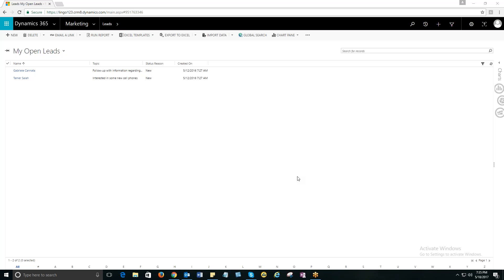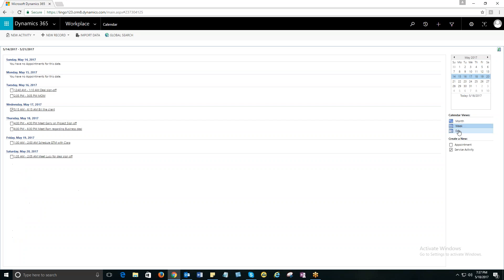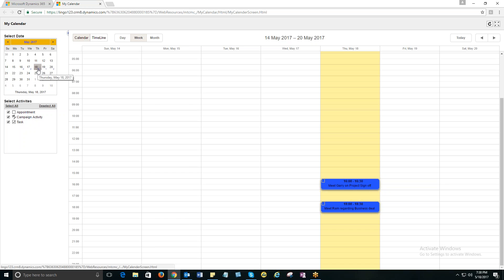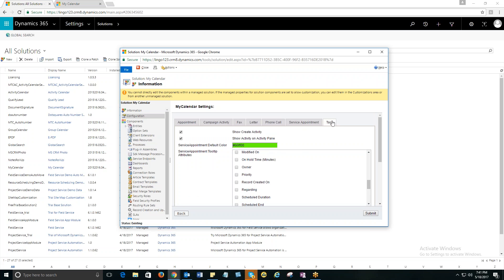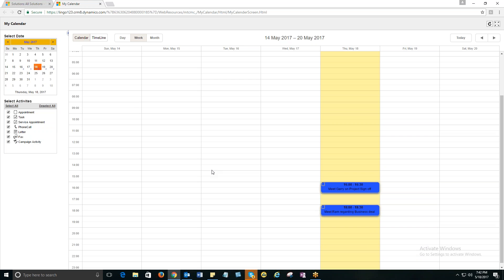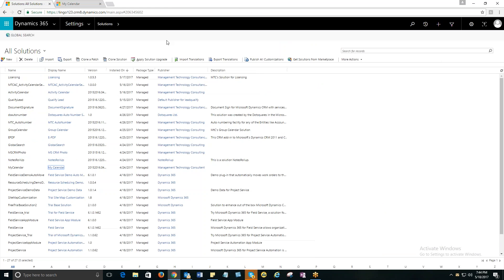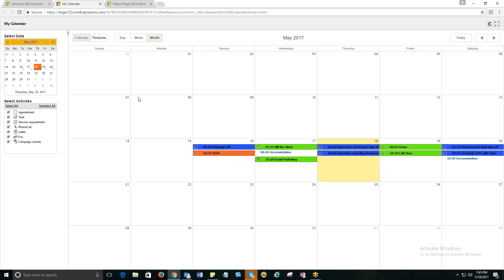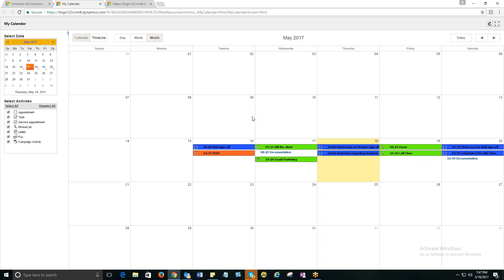My Calendar for Dynamics 365/CRM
MTC's My Calendar for Dynamics 365/CRM is a sophisticated calendar functionality that allows CRM Users to have the much needed flexibility to create and view multiple activities, color coded, prioritized and spread across different calendar views. Explore now!